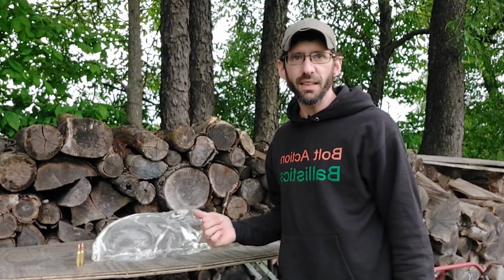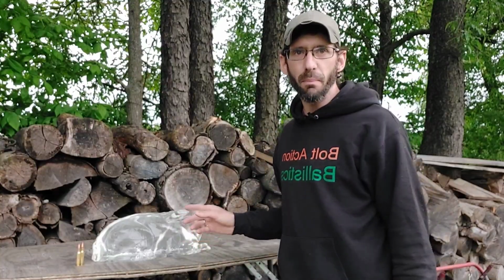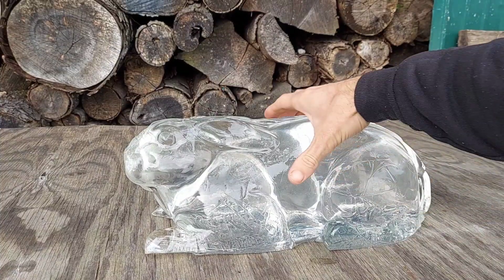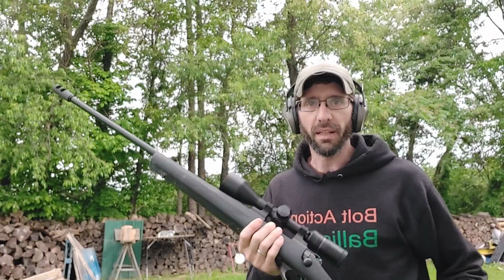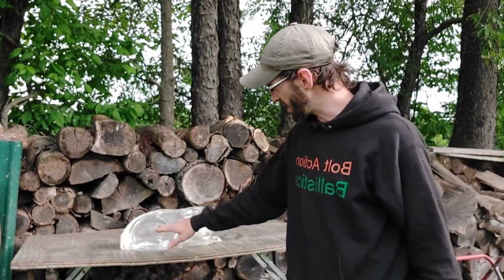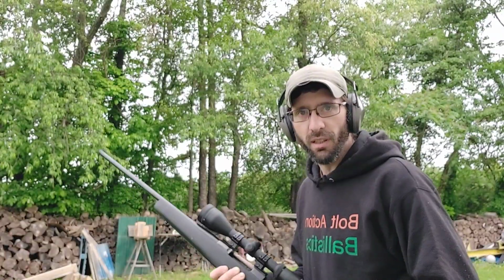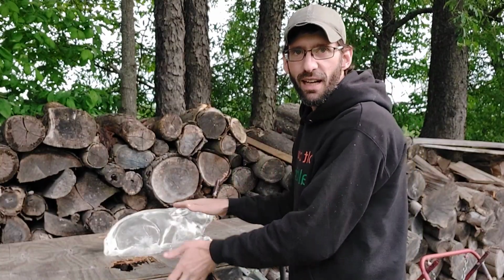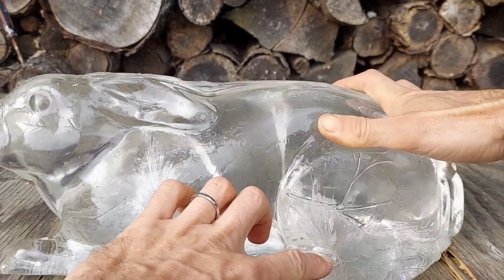6.5 Creedmoor & 308 V-max Into Ballistic Gel Rabbit.